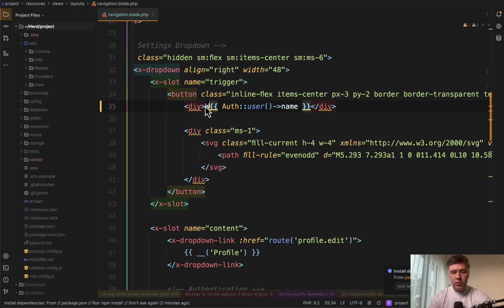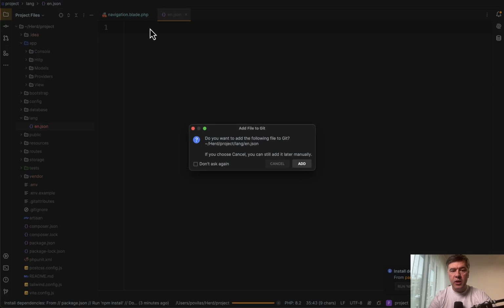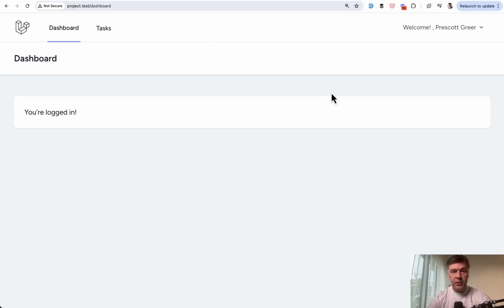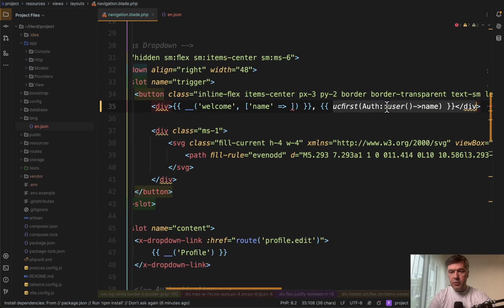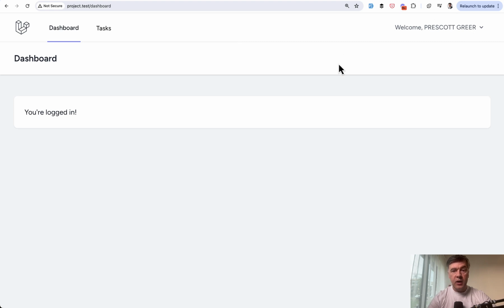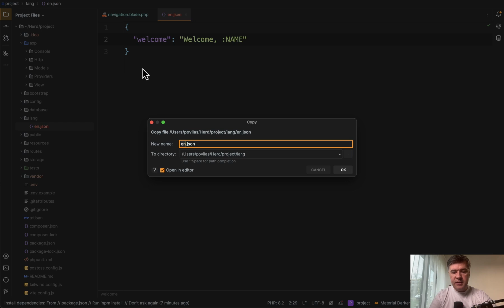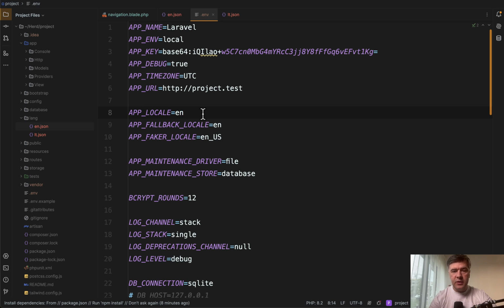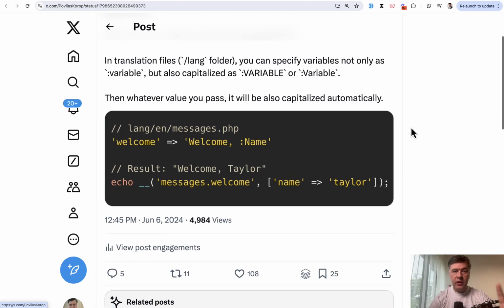Laravel Translations: Auto-Capitalize Parameters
Let me demonstrate how to transform the lower-case word into Snake/Uppercase in the JSON lang files in Laravel.